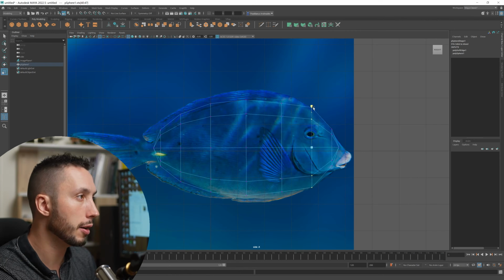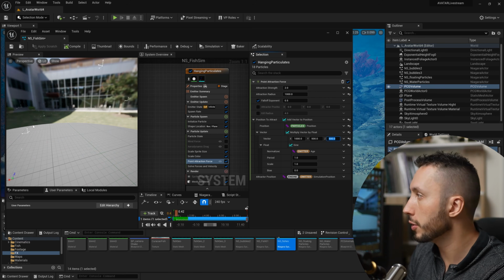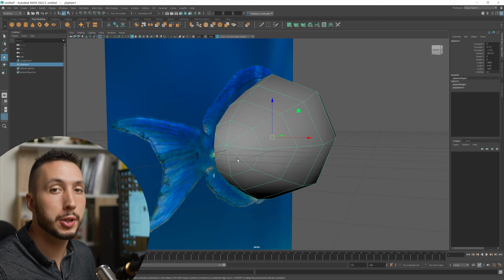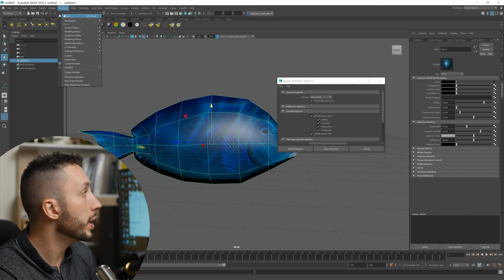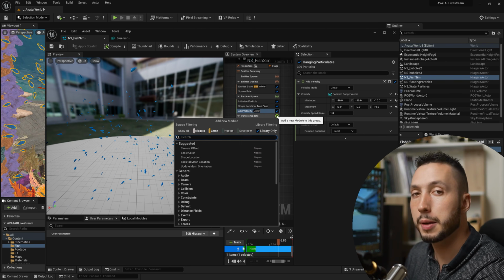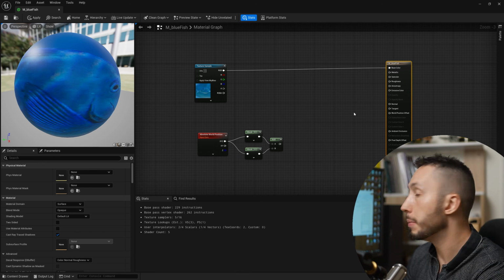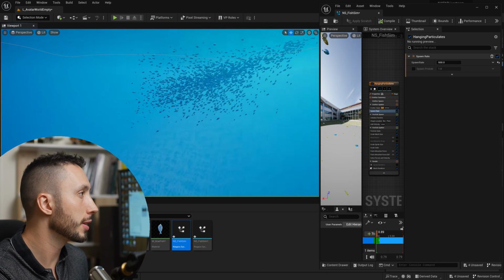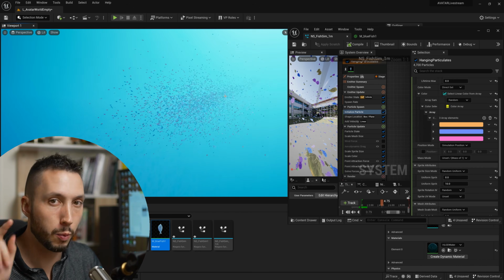1 Million Fish? How to Simulate Fish with Niagara in Unreal Engine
Simulate a photorealistic school of fish using Niagara Particles and Pixel Depth Offset in Unreal Engine 5 and find out if creating 1 million fish is possible!

GEAR
◇ MICROPHONE – Earthworks Icon Pro